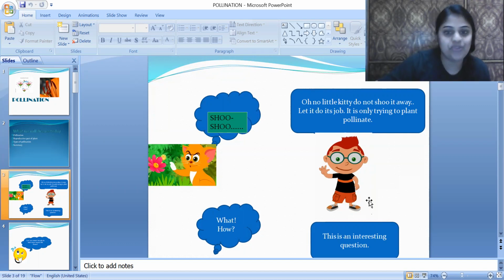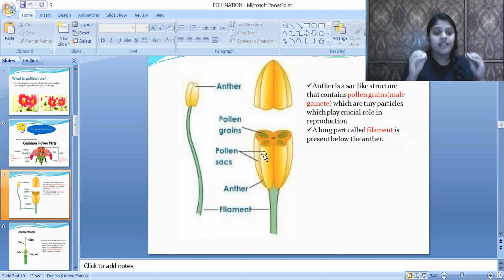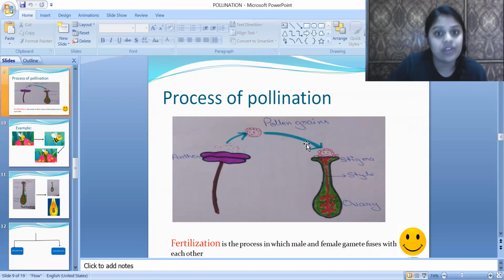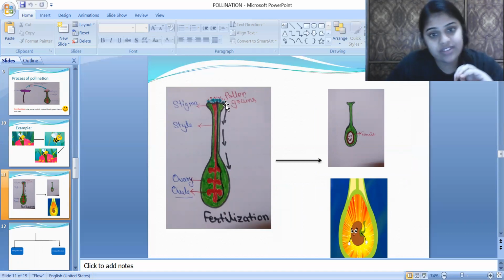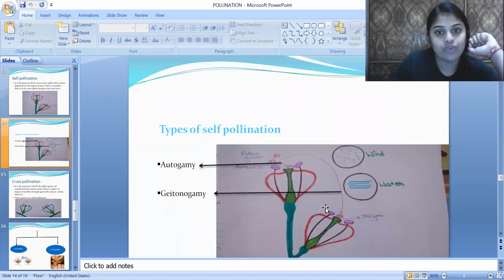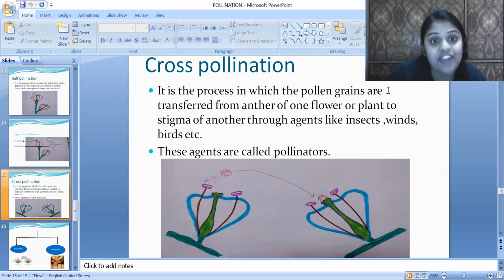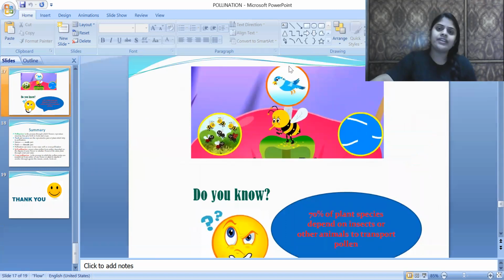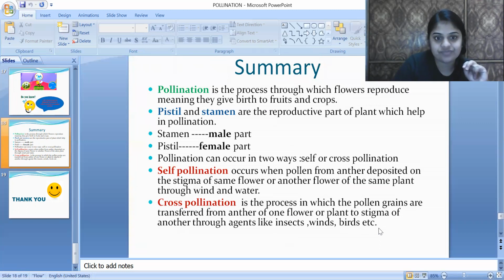Pollination in plants(Basics)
In this video I will discuss pollination  in plants not in very detail but the basics of pollination